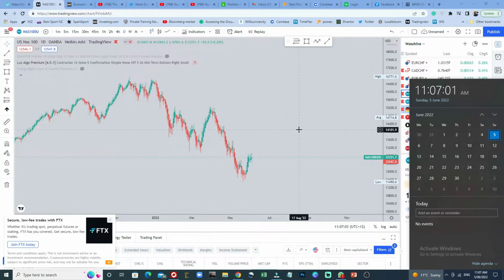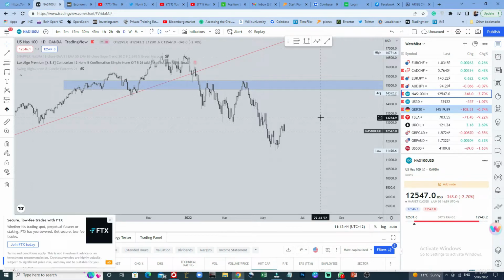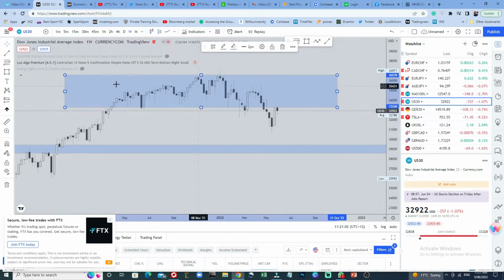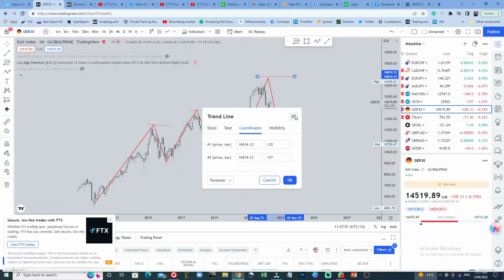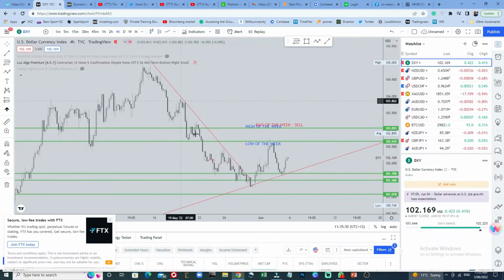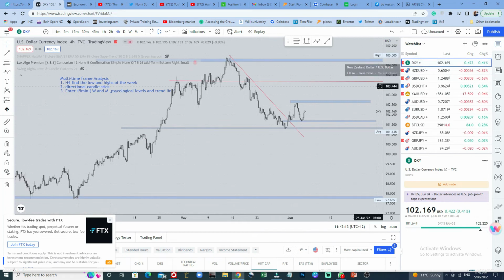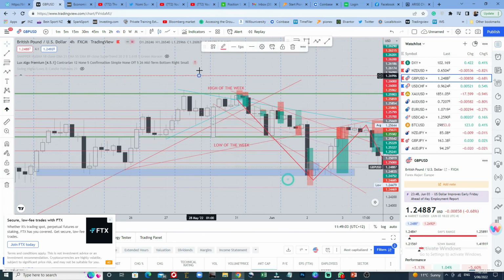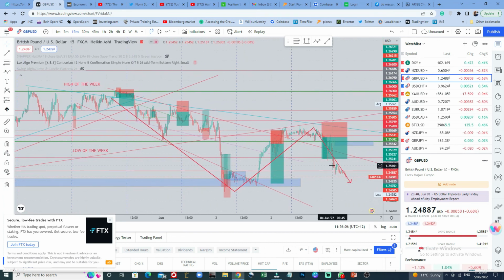Forex & Indices forecast for 06/06/2022 to 10/06/2022